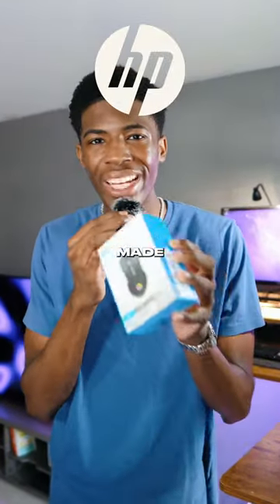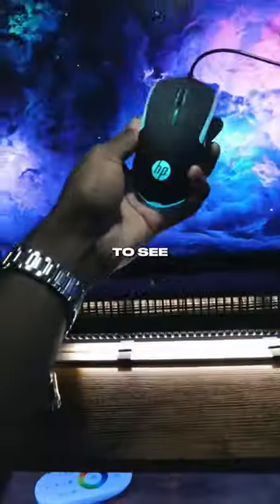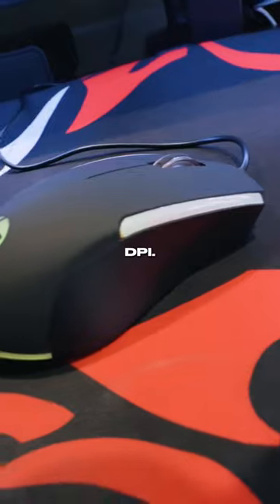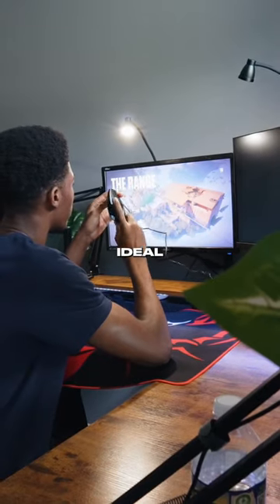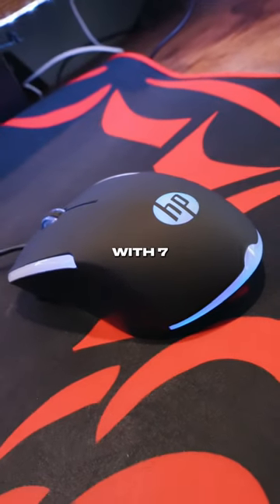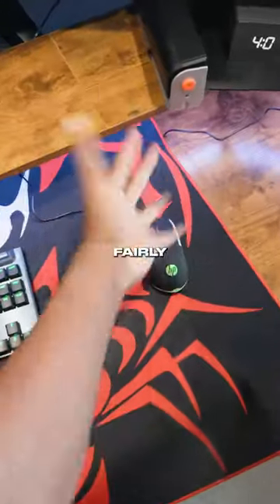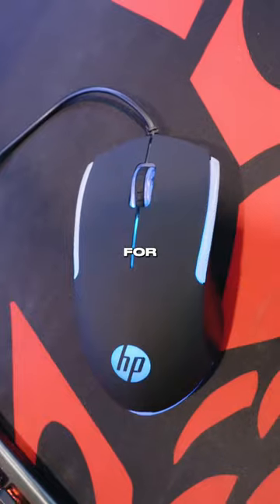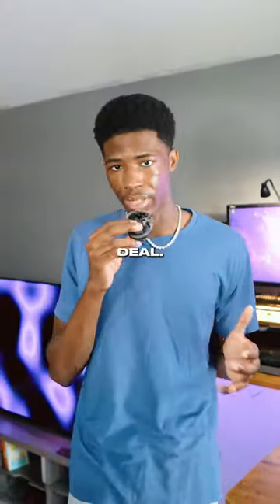This $10 mouse from hp is crazy value...